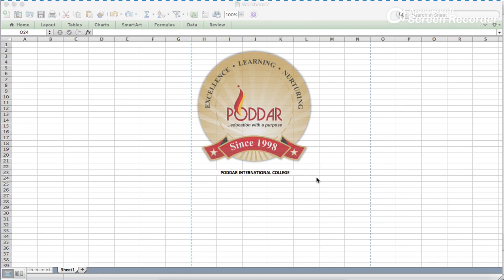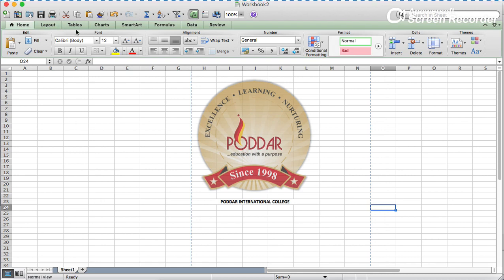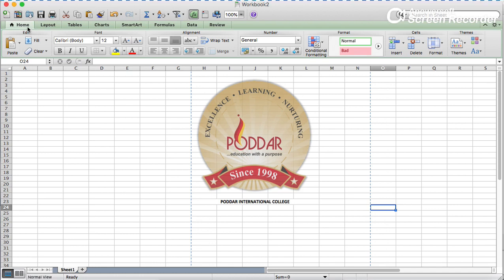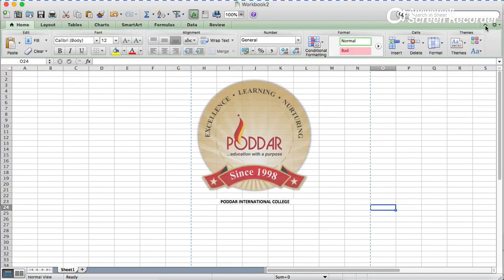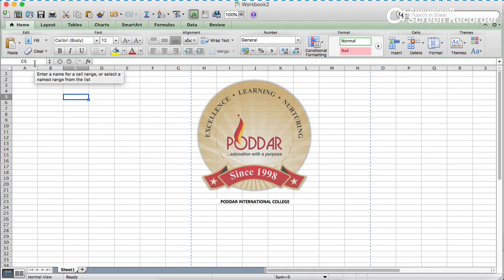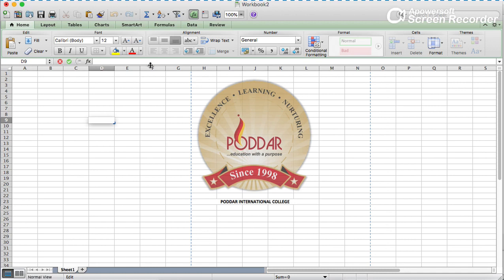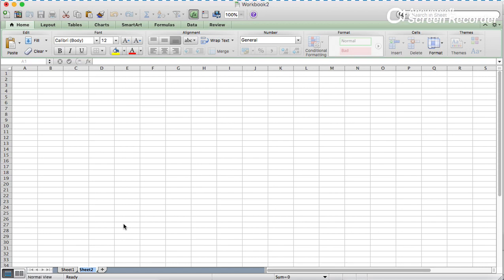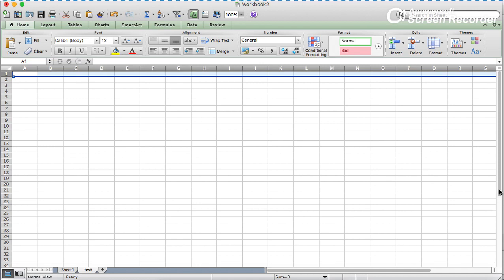Introduction | MS Excel | Dr Ruchir Saxena | Poddar International College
Start Learning MS Excel - Introduction

A new series by Dr Ruchir Saxena (Associate Professor at Poddar International College)